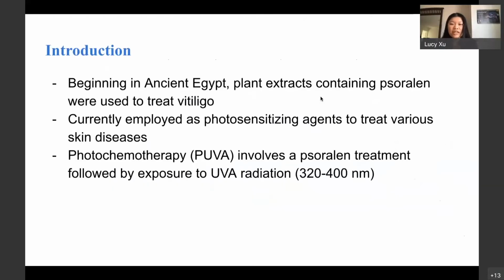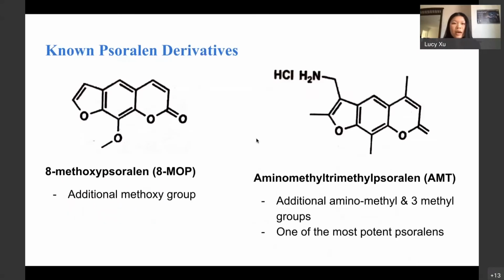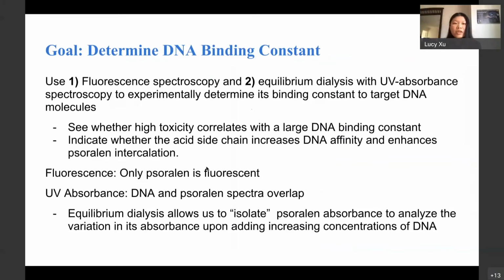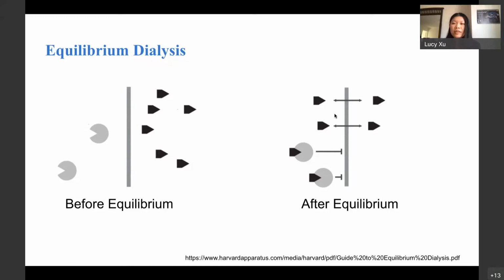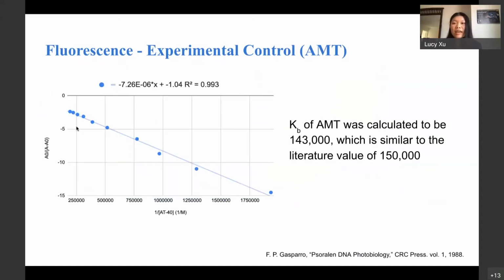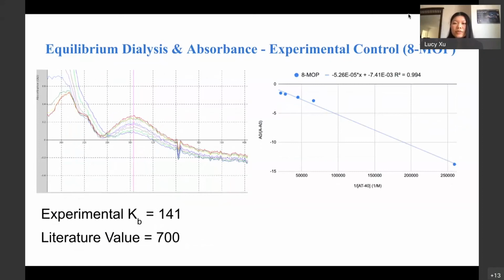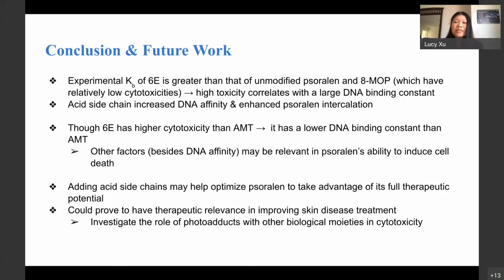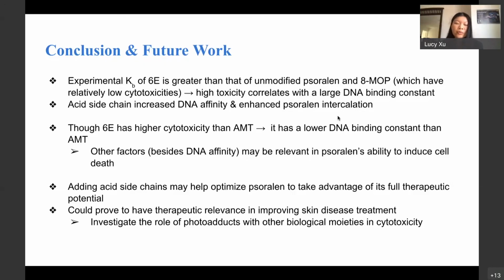Lucy Xu 2022 CT-JSHS Oral Presentation